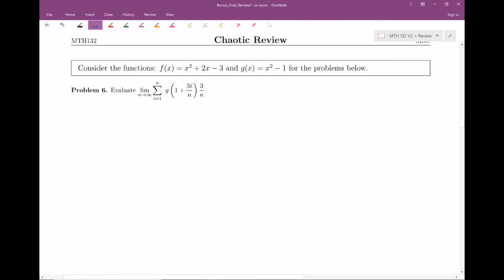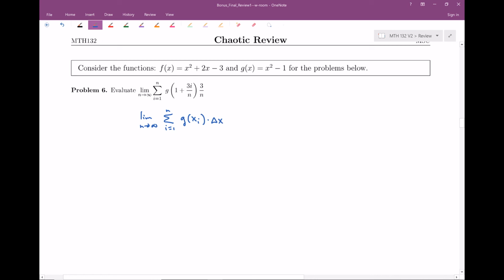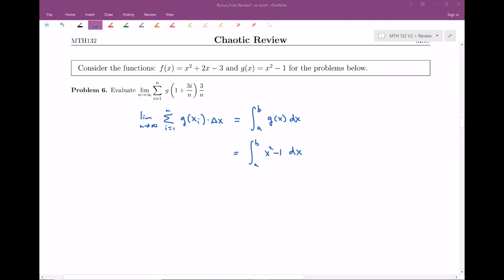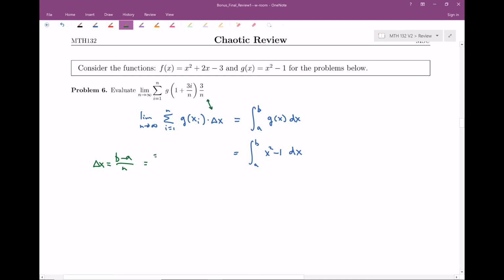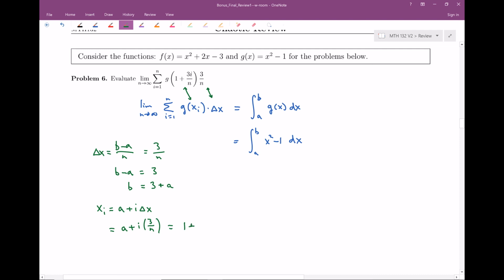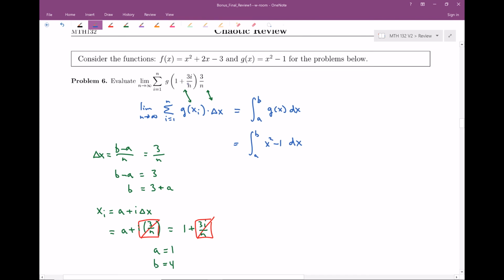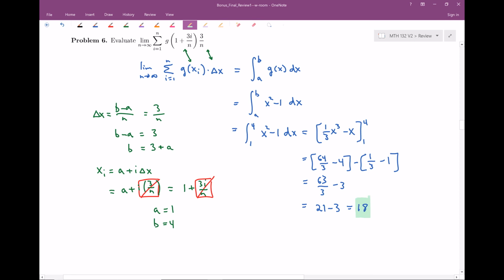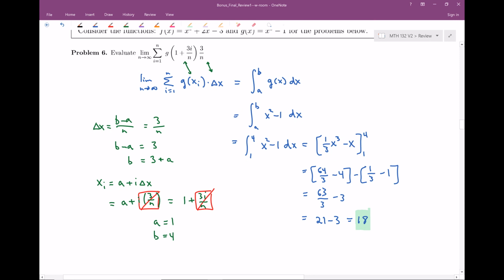Chaotic Review -- Problem 6